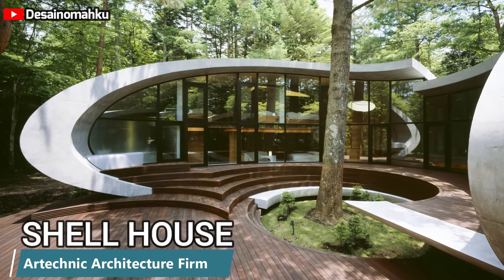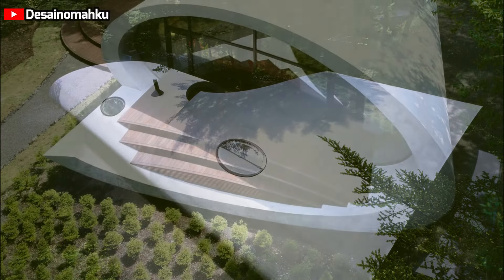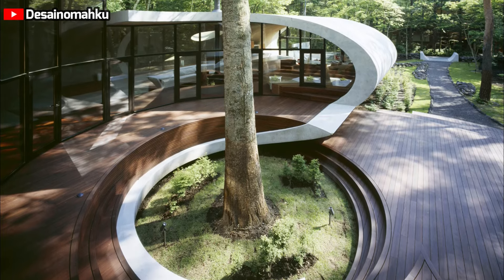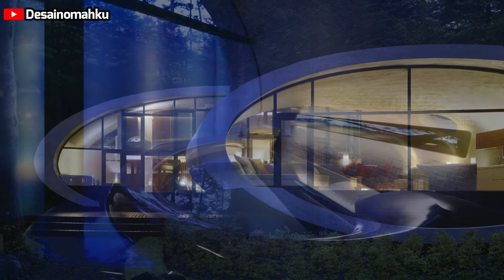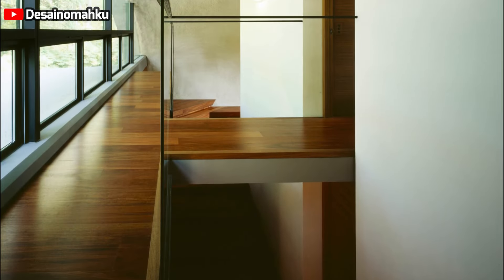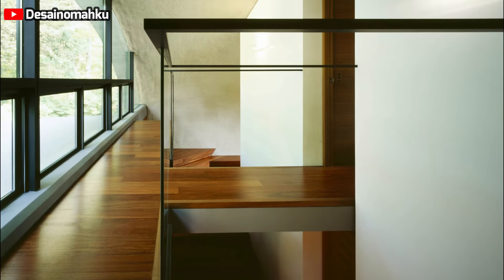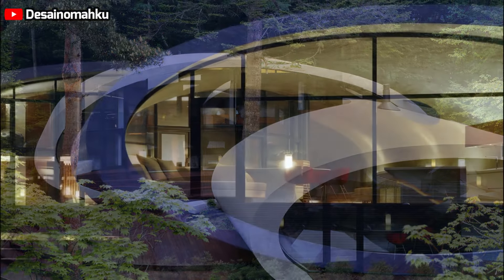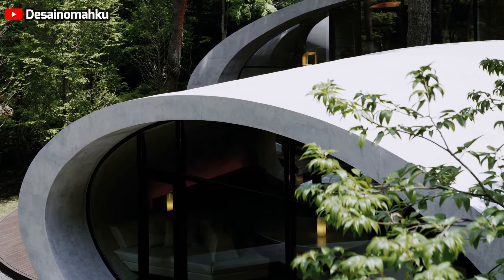Harmonious House Design : Inside the Shell House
The Shell House, an architectural marvel, is nestled in the lush forests of Karuizawa, just an hour by train from Tokyo. Its unique design resembles a giant snail shell, blending seamlessly with the surrounding nature. Completed in May 2008, the residence is a testament to innovative architecture that harmonizes with its environment. The house's unusual geometry might evoke thoughts of a spaceship landing on a bed of trees, which have gradually integrated it into the landscape. This isn’t a sci-fi movie set but a real residence designed with a deep respect for its natural context.

Architectural Philosophy and Design
The primary objective of the designer, Kotaro Ide, was to create a residence in perfect harmony with its natural surroundings. Ide’s philosophy emphasizes coexistence with nature rather than surrendering to it. He explains, "Being in tune with nature does not mean yielding to it but coexisting with it. The structure's existence depends on its ability to resist nature." This philosophy guided the choice of materials, focusing on high insulation and durability. The Artechnic studio assured that great attention was paid to the comfort and performance parameters of the house, ensuring that short visits require minimal maintenance.

Material Selection and Structural Integrity
In Karuizawa, the prevalent cold temperatures and high humidity levels generally discourage the use of concrete. However, the Shell House features a suspended concrete structure, referred to as the "shell." To prevent premature deterioration, the concrete was treated with a sealing finish absorbed into the material itself. This careful material selection highlights the innovative approach taken in constructing the Shell House, ensuring it withstands the local climatic challenges while maintaining its structural integrity.

Evolution of the Design Concept
Initially, the project envisioned a house built around a central fir tree, with a row of pines as the main landscape feature. The design included a shell structure with curved, three-dimensional surfaces, where a C-section would surround the fir, and the building's layout would resemble a J. Some parts of the house were intended to support a double-volume space. However, upon revising the project, the design evolved into a two-dimensional curved shell structure. The J-shaped structure emerged from the combination of two oval cylindrical masses of different sizes, intersected by curves. The smaller mass forms the straight part of the J, while the larger mass forms the curved section.

Structural Details and Innovations
The wall of the taller oval building is 35 cm thick, gradually increasing to 75 cm on both sides to meet structural requirements. The curved lines are visible on the edges, and the three-dimensional curved surface twists, partially revealing itself on the cut surfaces. The floor is elevated 140 cm above the ground, with the lower half of the shell extending outward to support the terrace at the same height. All air ducts and drainage pipes are installed in the underlying band, allowing air to flow outside through the terrace’s ventilation duct. Movable windows maximize natural ventilation, as no air conditioning systems were installed in the central parts.

Functional Optimization and Interior Design
Although the oval cylinder's space might initially appear underutilized, its functionality is optimized with furniture arranged in the lower half. This efficient use of space ensures that the house remains both aesthetically pleasing and practical. The central control system, seamlessly integrated into the architectural design, allows for the monitoring of all mechanical and electronic devices with just three buttons. This system enhances the house’s modernity and ease of use.

Energy Efficiency and Environmental Considerations
A customized underfloor heating system was designed specifically for the Shell House, significantly reducing energy consumption. This system, combined with the house’s natural ventilation strategy, reflects a commitment to energy efficiency and environmental sustainability. The design ensures that the residence remains comfortable throughout the year while minimizing its ecological footprint.